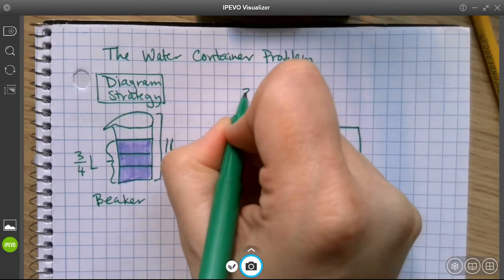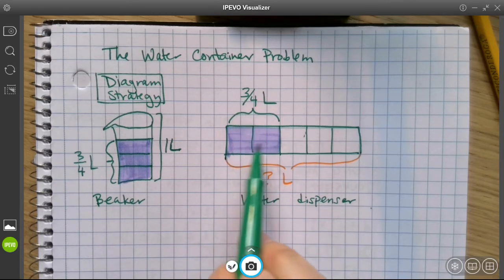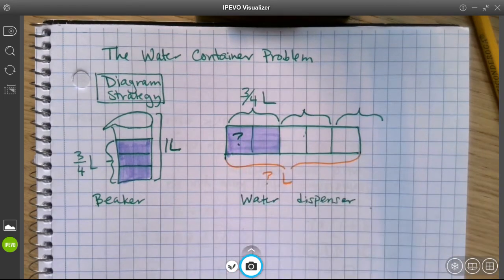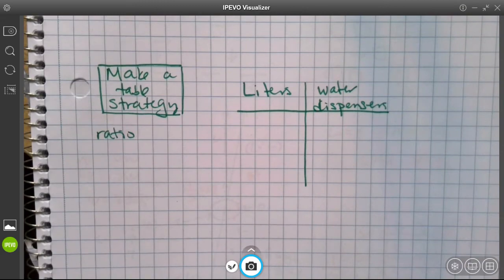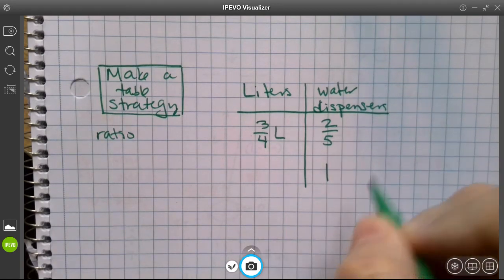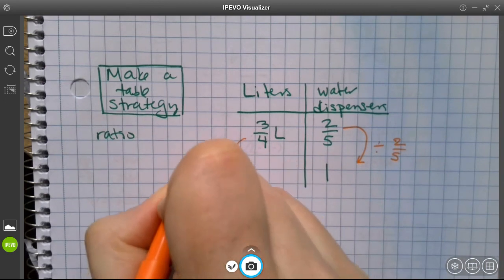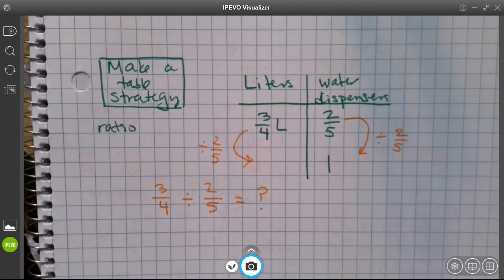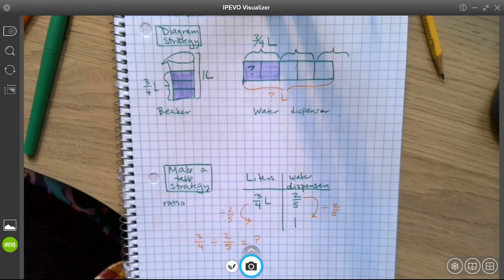The Water Container Problem: 2 Strategies for getting started